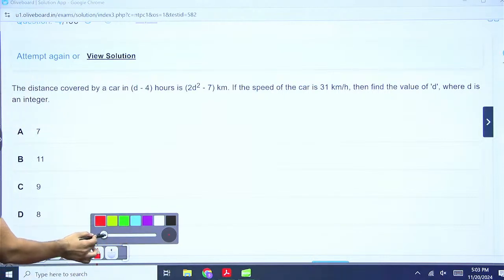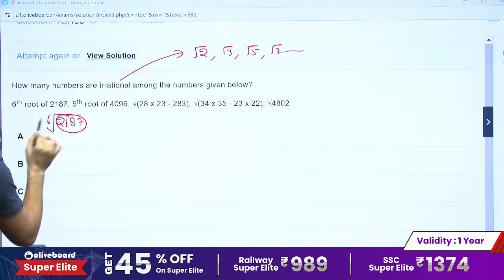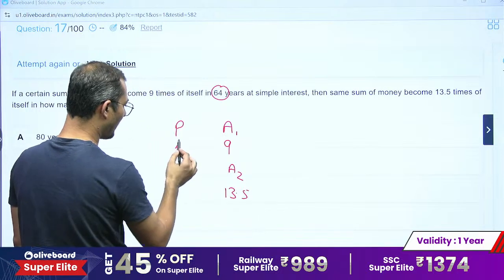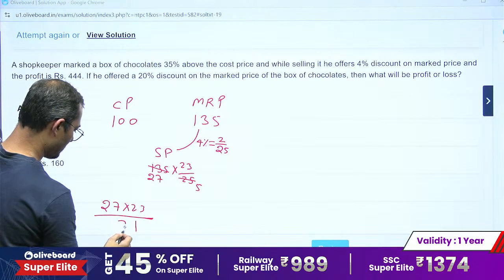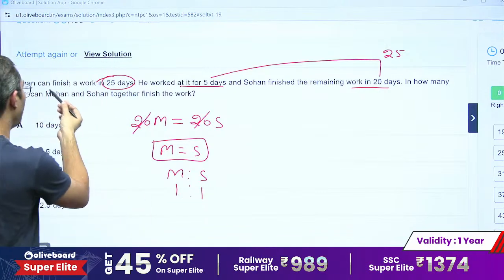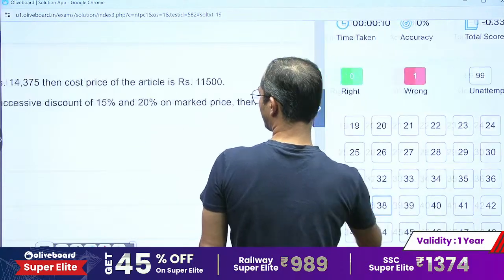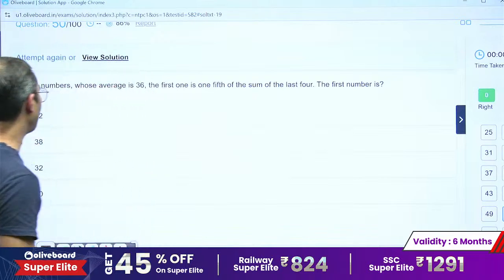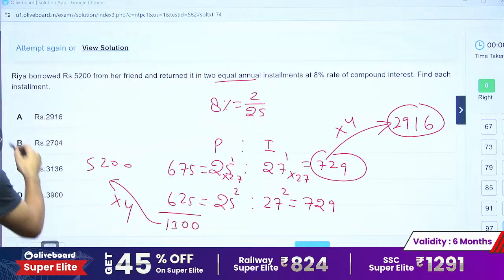Oliveboard 16 - 17 November Railway NTPC Mock Test Solutions | RRB NTPC 2024 Maths Live Mock Test